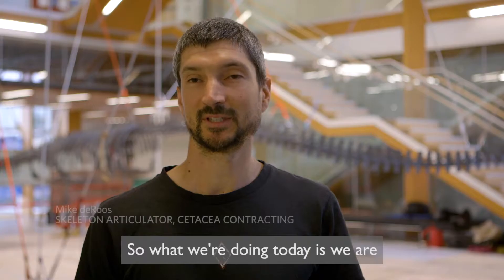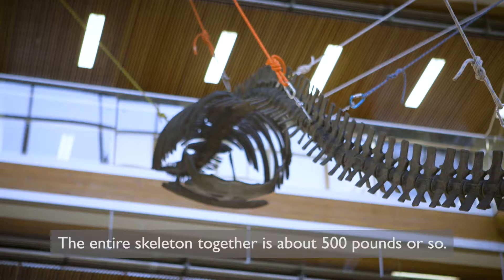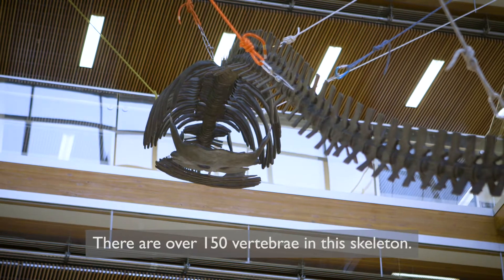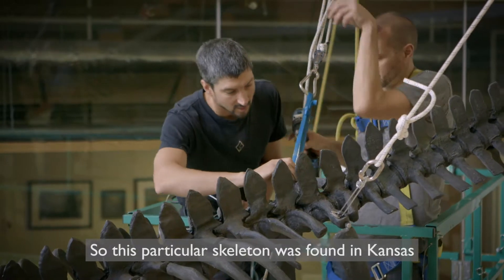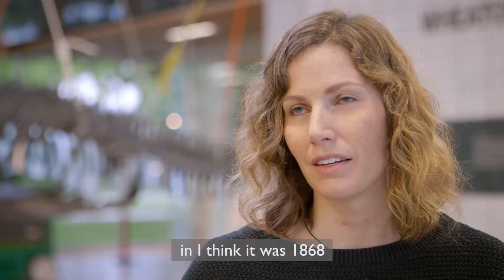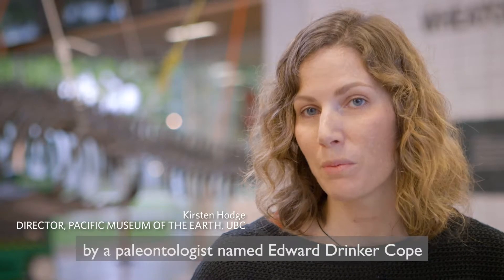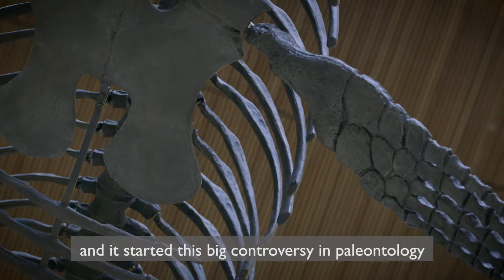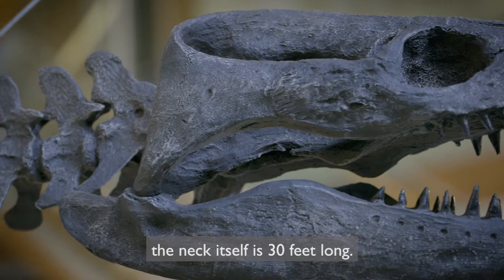UBC Science: Meet our Elasmosaurus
An ancient marine reptile has taken up residence at UBC's Pacific Museum of Earth. Our Elasmosaurus would have lived during the Late Cretaceous period 80 million years ago.